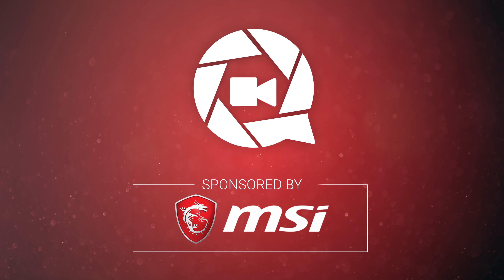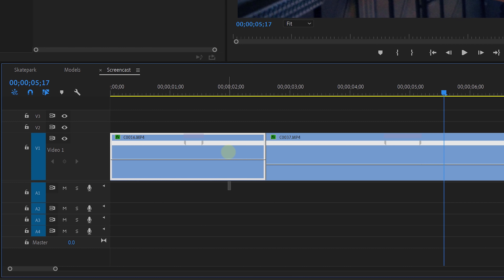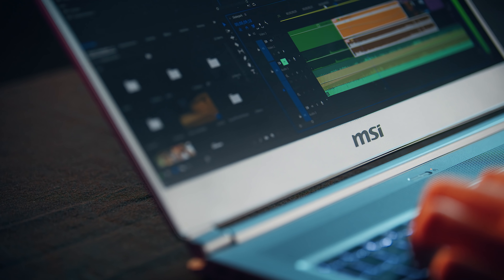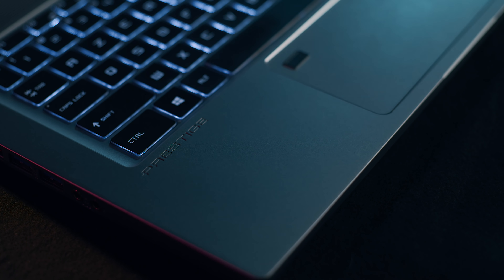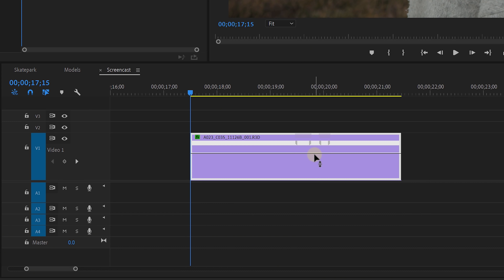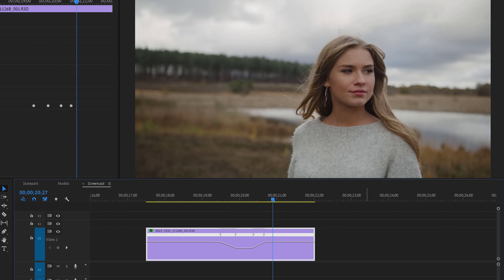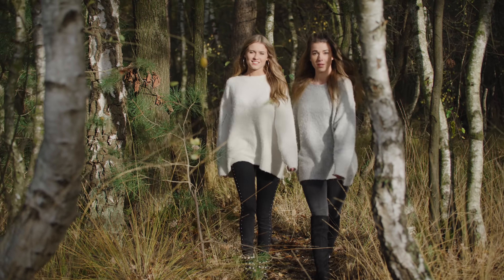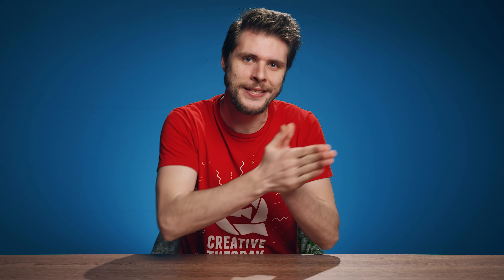5 Tips to EFFECTIVELY SPEED RAMP Your Videos (Premiere Pro Tutorial)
🎬 Master Filmmaking, Video Editing, & VFX in One Bundle! - Learn how to better time-remap your footage with these 5 simple tricks for Adobe Premiere Pro. In this tutorial we cover tips and tricks to add slow motion or fast motion to your clips.